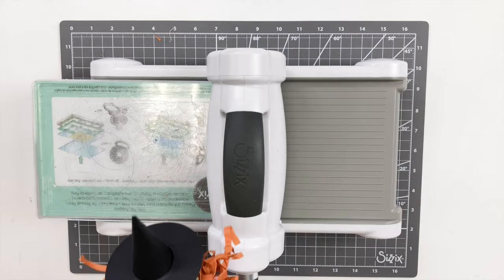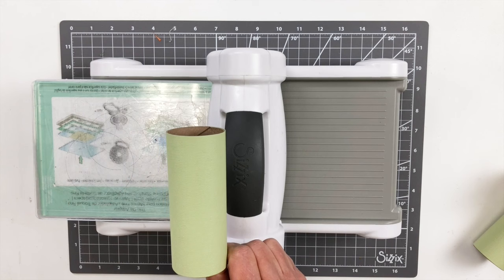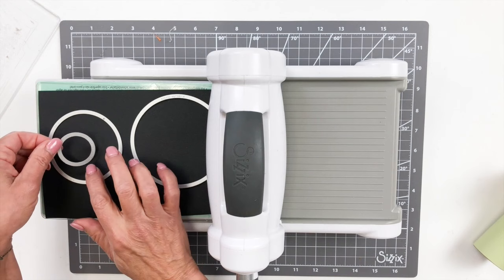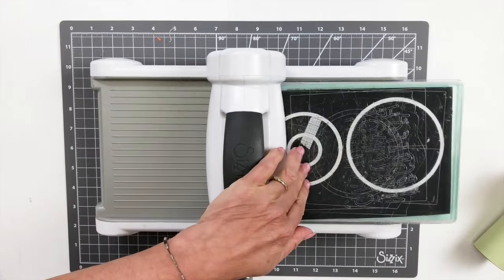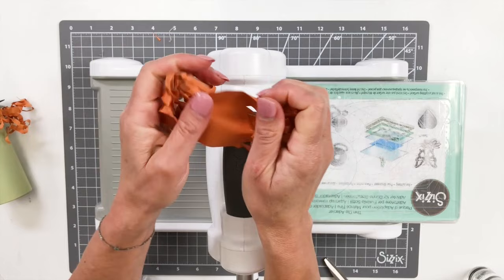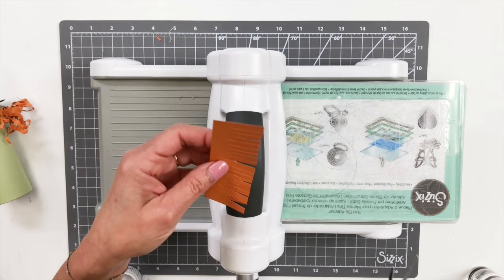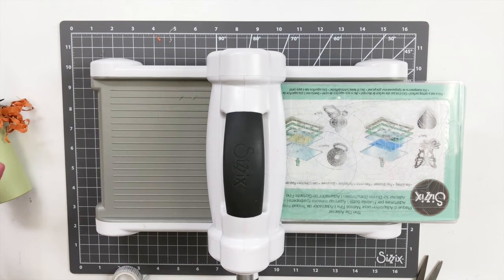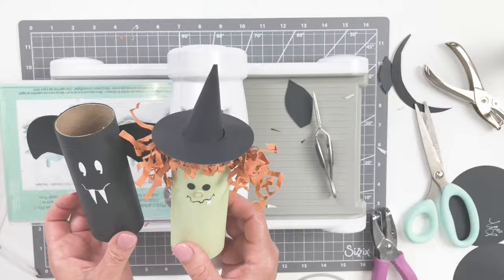Simple Halloween Kid's Craft with Recycled Toilet Paper Rolls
Make your Halloween a party to remember, with fun activities for the children to get involved in! Join Debbie as she uses recycled toilet paper rolls with a little help from die-cut elements to create fun characters perfect for children to join the fun!

00:00 Introduction
00:23 Creating the Witch's Hat
06:25 Creating the Witch's Hair
08:35 Creating the Eyes and Nose
10:24 Adhering the Hair to the Roll
13:31 Adhering the Hat
15:10 Finishing the Face
18:19 Creating the Bat Components
20:05 Creating the Bat Wings
22:30 Cutting the Fangs and Eyes
24:00 Finishing the Bat's Face